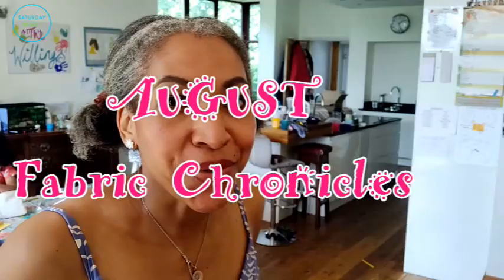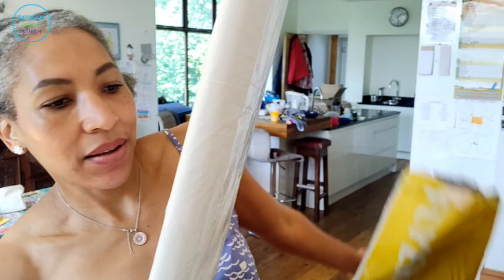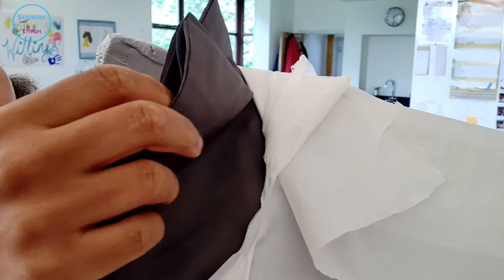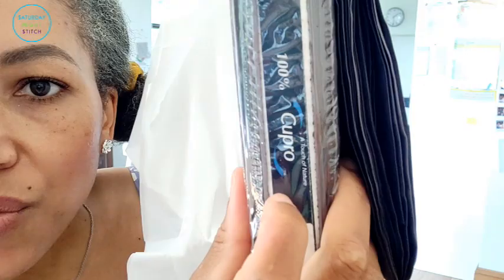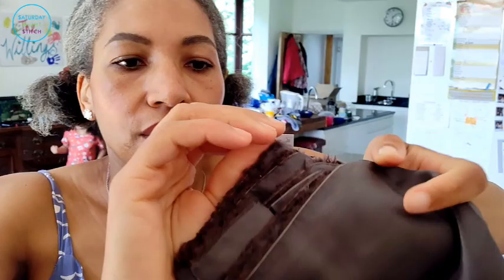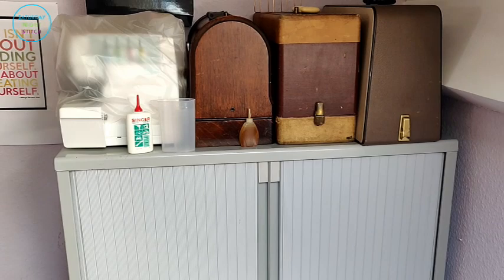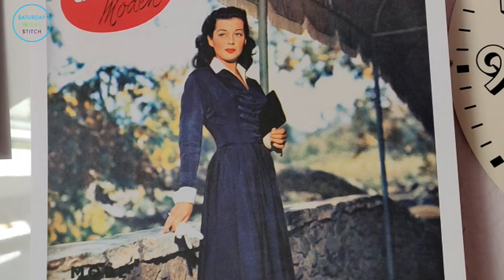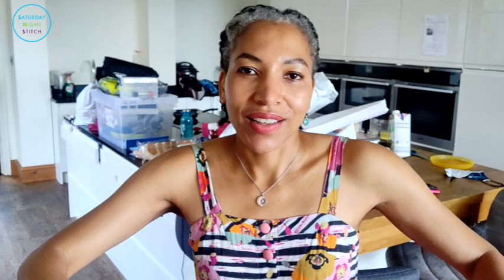August Fabric Haul Vlog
Today's post is the video that should have been edited and posted over a moth ago! Enjoy a belated look into summer fabric haul :-).